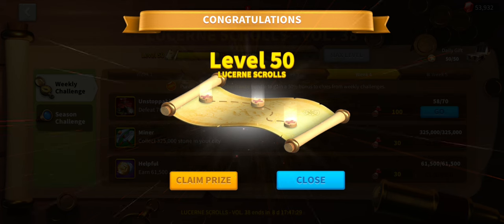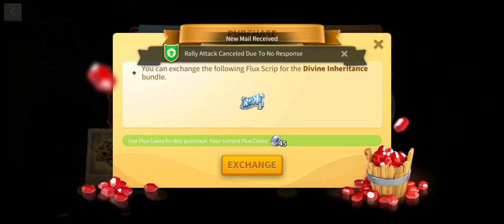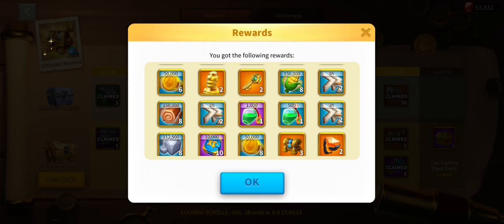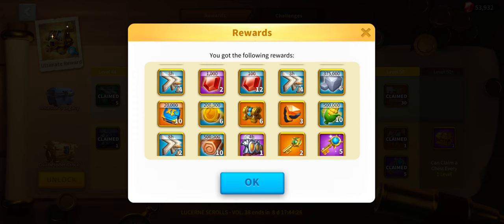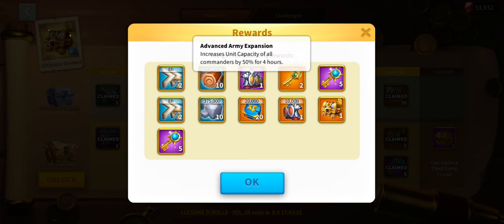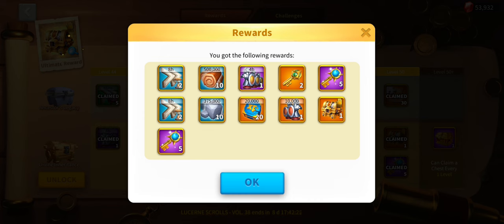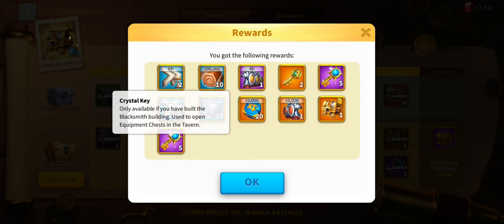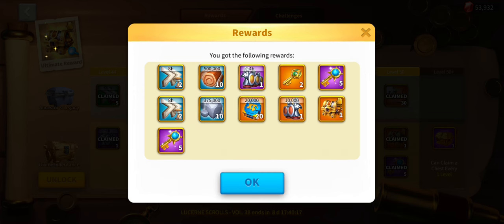ANALYSIS OF BEST VALUE PTP PACK!! !SUBSCRIBE NOW! Rise of Kingdoms (ROK)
0:00 Intro and subscribe
0:43 Flux scripts and the purchase
1:32 Analysis of the rewards